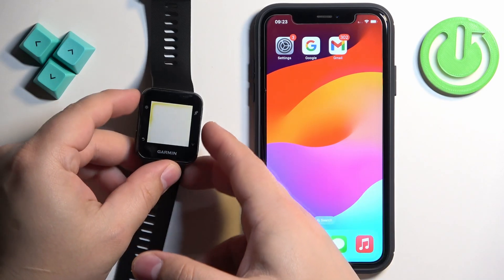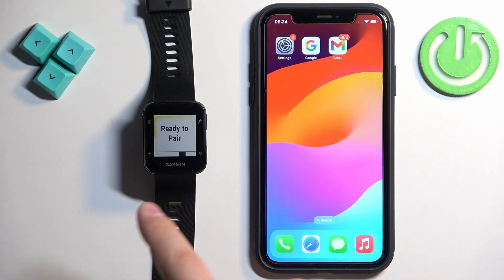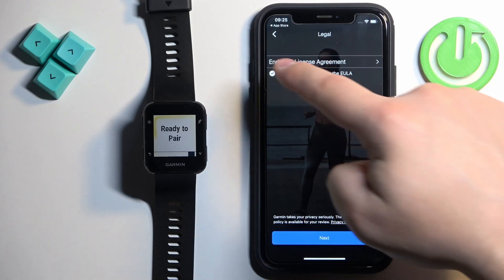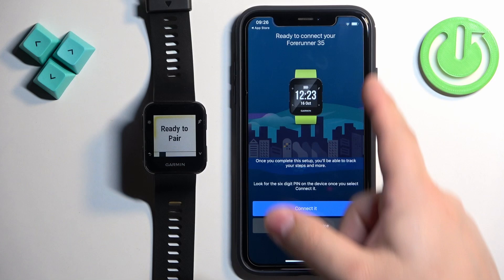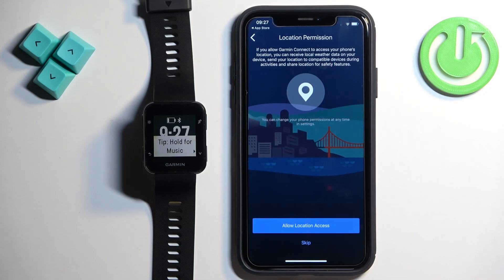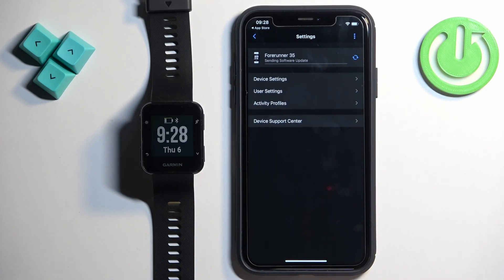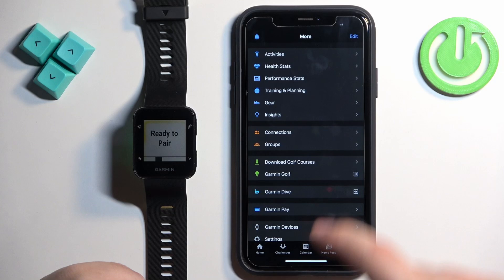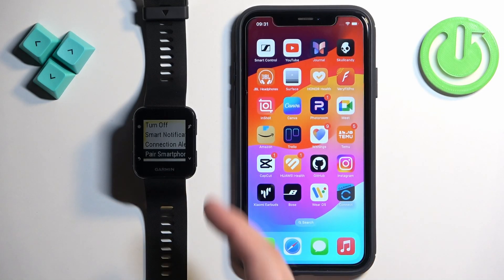How to Pair Garmin Forerunner 35 with iPhone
Welcome to HardReset.Info! In this video, we'll guide you through the process of pairing your Garmin Forerunner 35 with your iPhone. Connecting your smartwatch to your iPhone allows you to sync data, receive notifications, and make the most of your device's features. Follow our step-by-step tutorial to easily pair your Garmin Forerunner 35 with your iPhone. Watch now and enhance your fitness tracking experience!

How do I pair Garmin Forerunner 35 with my iPhone? How can I connect my Garmin Forerunner 35 to an iPhone? What are the steps to sync Garmin Forerunner 35 with iPhone?